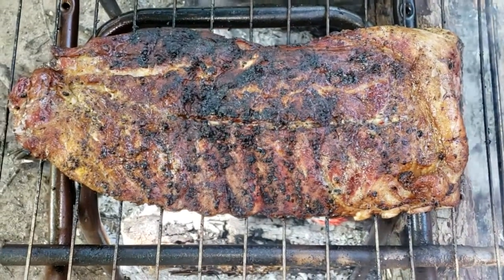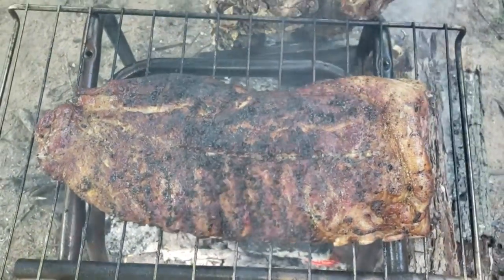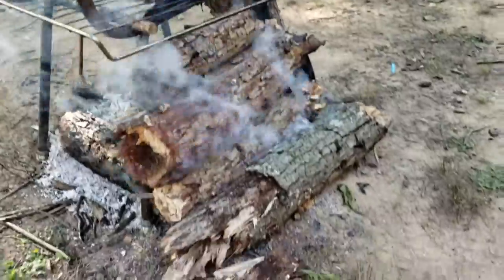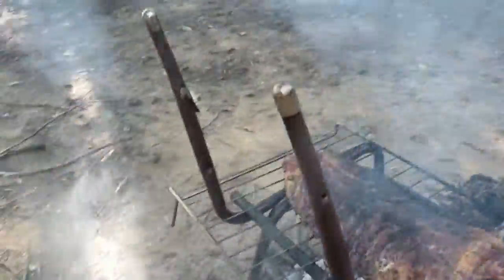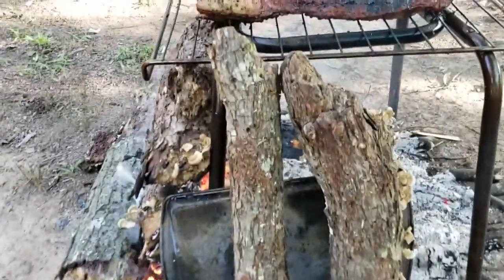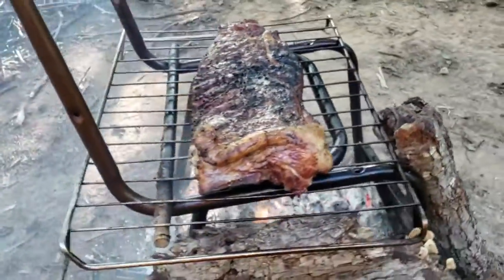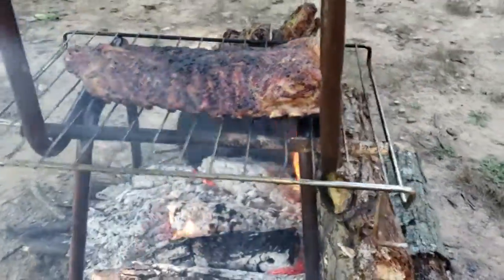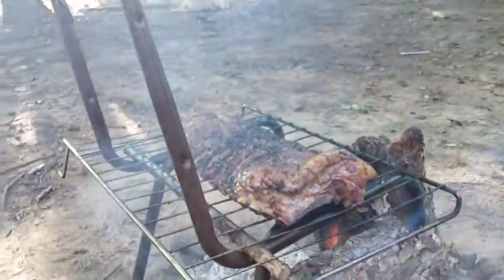Poor Man's Smoker.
When you want smoke ribs and you don't have a smoker, adapt and overcome.